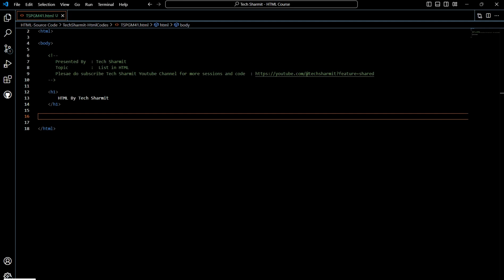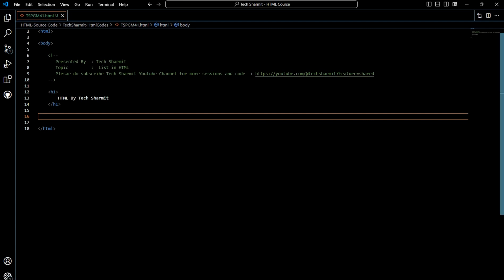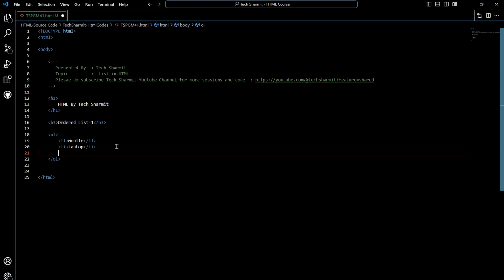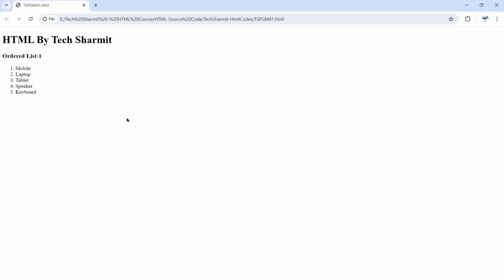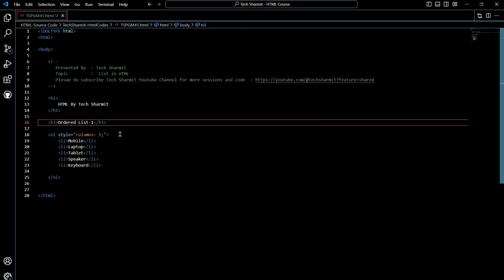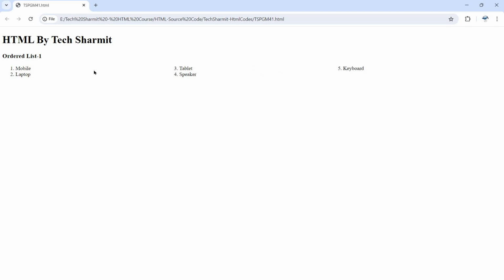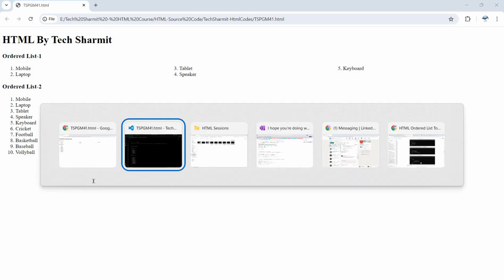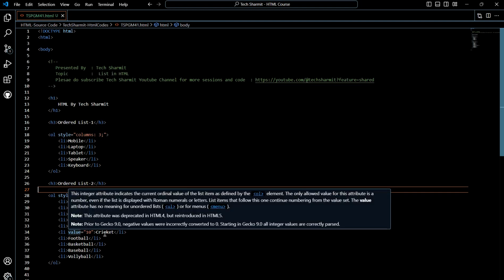HTML Lists Tutorial: Create Ordered Lists with Multiple Columns (Session-41)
HTML Lists Tutorial: In this video, learn how to create ordered lists in HTML with multiple columns. We’ll cover the basics of using the ol tag and the columns style property to display lists in a visually appealing way. This tutorial is perfect for those looking to enhance their HTML skills and create structured, easy-to-read lists

List of Topics Covered:

1.Ordered Lists in HTML: Learn how to structure ordered lists using the ol tag. (English)
2.Multiple Columns in Lists: Explore how to use CSS columns to create multi-column lists. (English)
3.HTML Coding Tips: Get tips on effective HTML coding practices for better list presentation. (English)